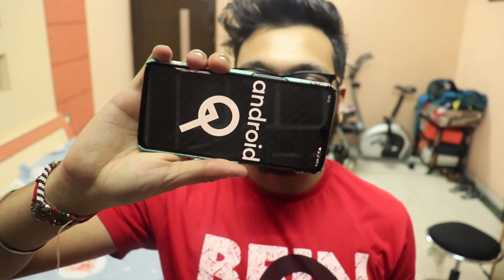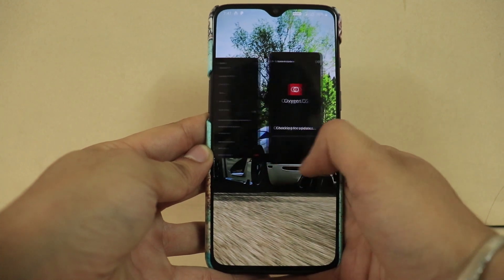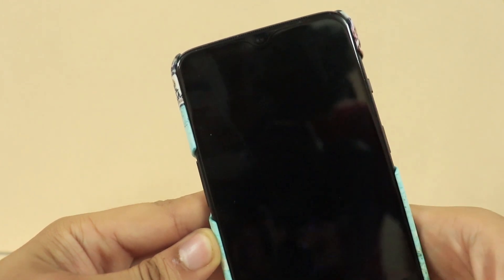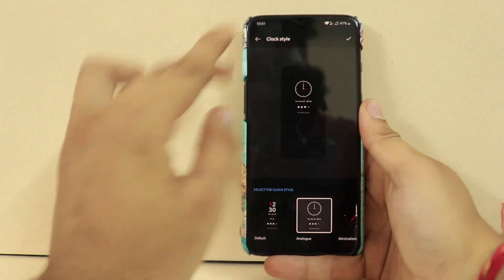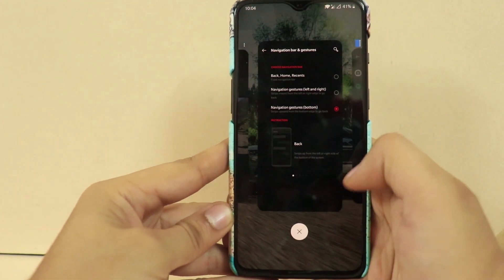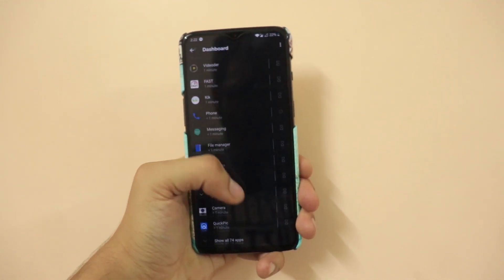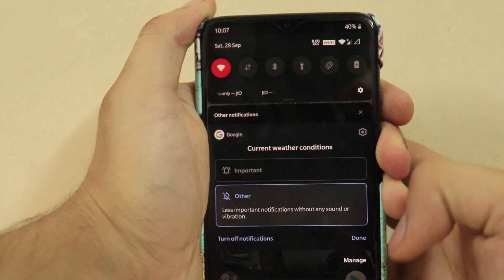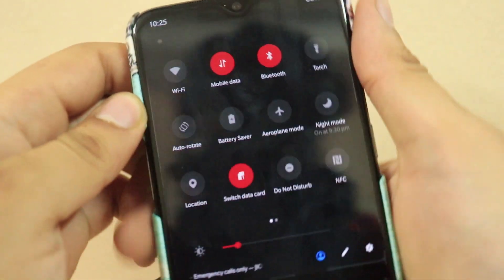Android 9 vs 10 - OnePlus 7 (Major Changes and Quick Comparison)